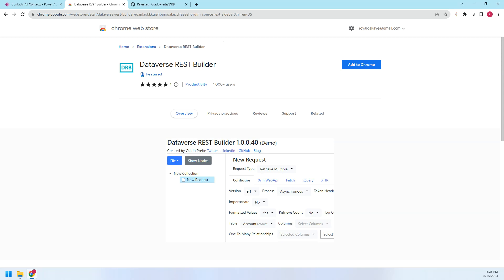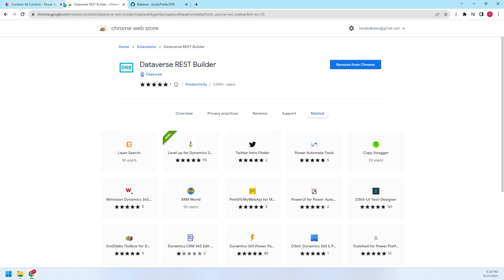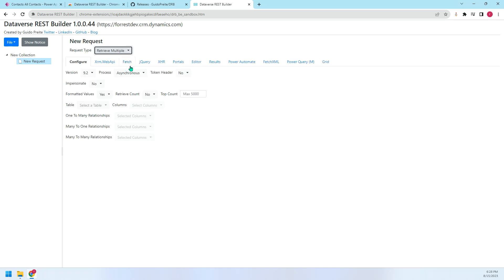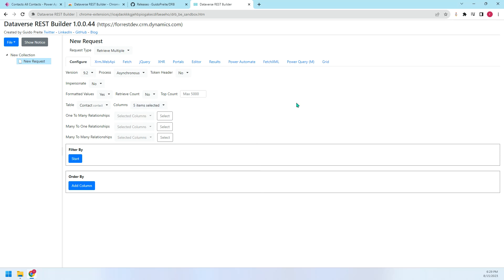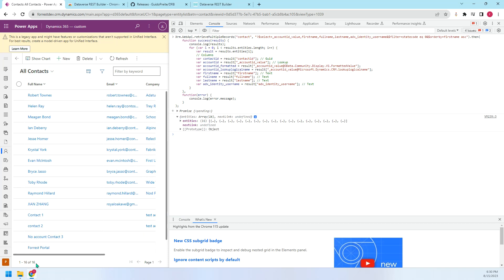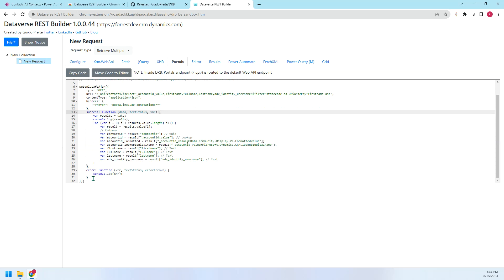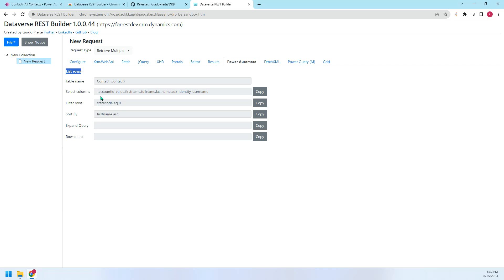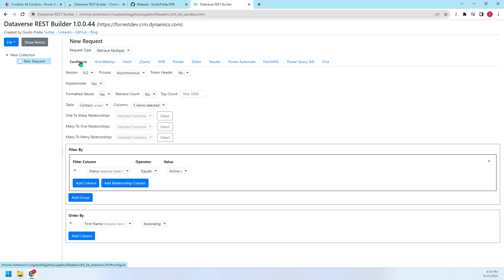Use Dataverse REST Builder to Create and Execute requests against the Dataverse Web API endpoint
Create and Execute requests against the Dataverse Web API endpoint.
Dataverse REST Builder allows to create and execute requests against the Dataverse Web API endpoint. After obtaining the token from the authentication process (a Dataverse instance is required and a URL must be provided) the tool is loaded and a new collection of requests can be created.
Each request matches a capability of Dataverse, in addition to the standard CRUD it supports specific Dataverse requests like Associate/Disassociate, Execute Workflow and Manage Image and File Data. For each request the tool generates the code for different syntaxes, like Xrm.WebApi (if the code is for a model-driven app), Fetch API, jQuery and Power Apps Portals, some requests generate the code for Power Automate and Power BI.